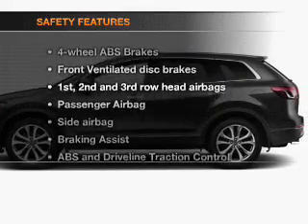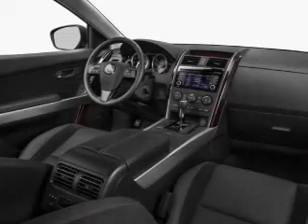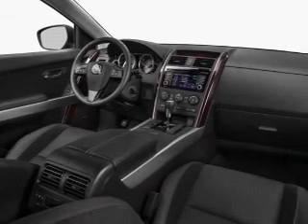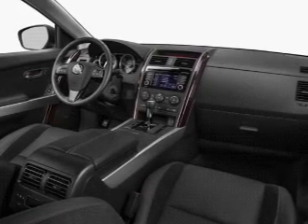2013 Mazda CX-9 - Lafayette LA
Year: 2013
Make: Mazda
Model: CX-9
Trim: Touring
Engine: 3.7 liter 6 cylinder 24 valve
Transmission: 6-Speed Automatic
Color: Dolphin Gray Mica
Mileage: 2
Address:
1700 SW Evangeline Thruway